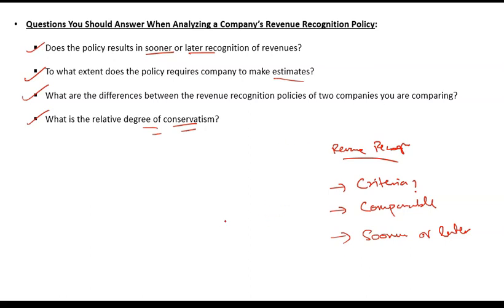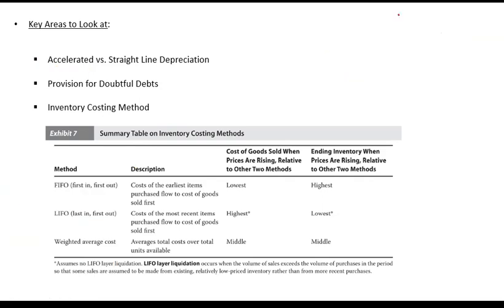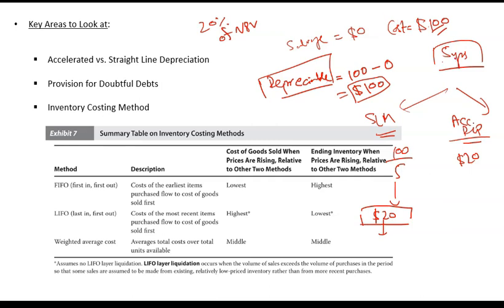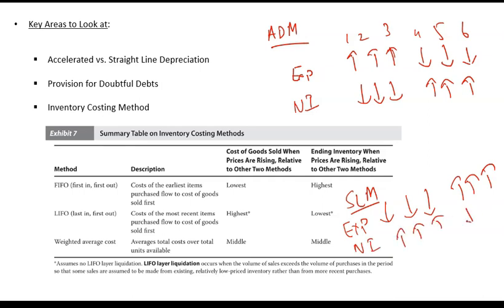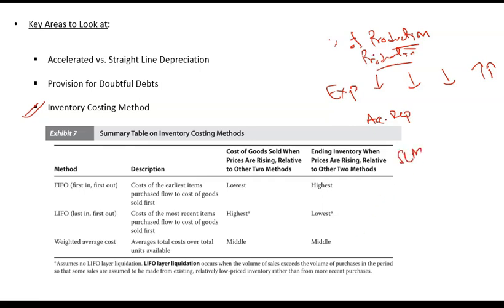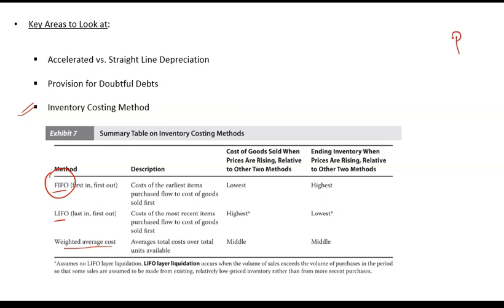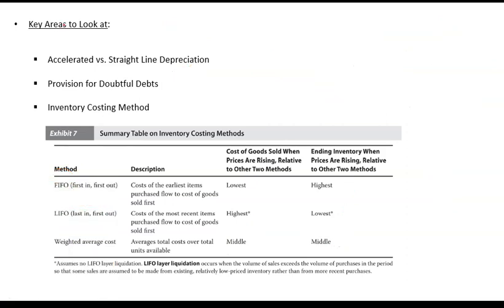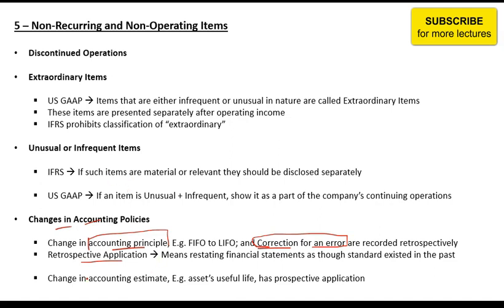AFS (15): Expense Recognition and Analysis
This lecture is a part of series of lectures on Analysis of Financial Statements course. It discusses the analysis of expenses including depreciation methods, provision for doubtful debts, inventory valuation methods, etc.